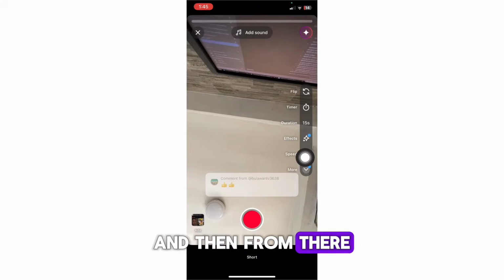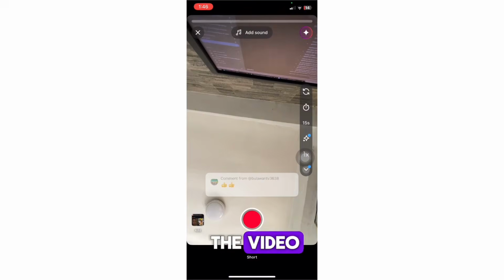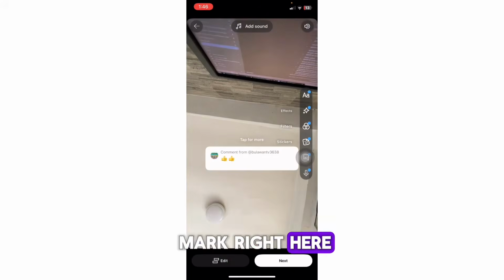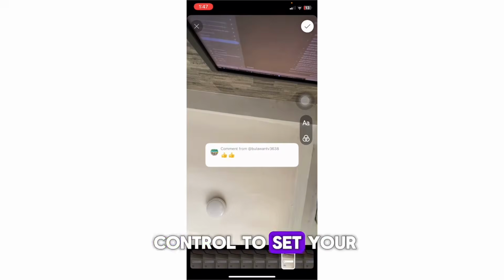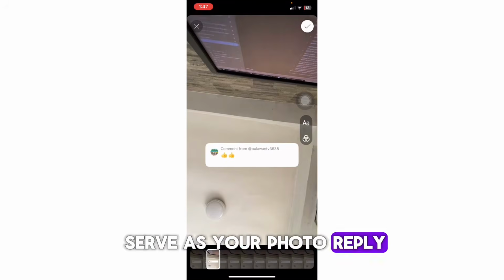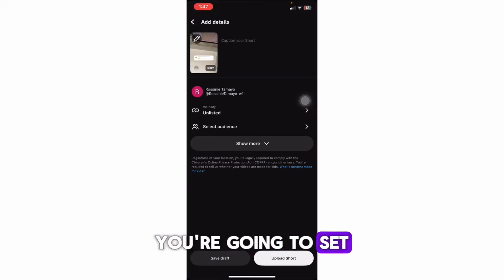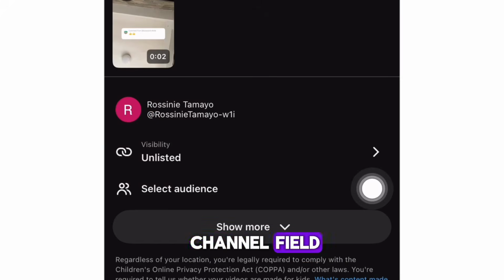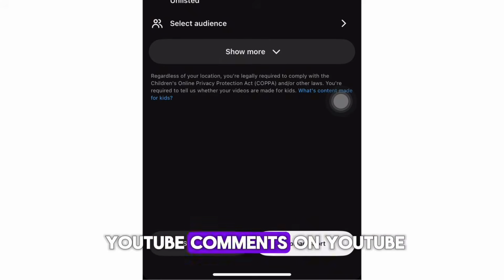How to comment on YouTube with images and pictures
How to comment on YouTube with images and pictures, step by step guide updated method 2026, this is one of the best method by which you can comment on YouTube with images and pictures because YouTube doesn't allow to comment on its platform with images and pictures

Want to comment on YouTube with images or pictures but can’t find the option? This video explains how to comment on YouTube with images and pictures, what’s actually possible, and the best workarounds to share visuals in YouTube comments. If you’ve seen others post links, emojis, or creative formats and wondered how to add photos in YouTube comments, this step-by-step guide will clear everything up.
Learn how YouTube comments work and why direct image uploads are not officially supported.

We’ll show you how to share images on YouTube comments using smart methods like adding image links, using cloud storage URLs, or posting visuals through community posts if you’re a creator. You’ll also discover how to format your comments to increase engagement, visibility, and replies.

This tutorial covers how to comment with pictures on YouTube using indirect methods, how to upload an image and share the link, and how to make your comments stand out using text formatting and emojis. Whether you're using Android, iPhone, or desktop, these tips will help you post more engaging comments and communicate better with your audience.

Perfect for anyone searching “how to comment with images on YouTube,” “can you post pictures in YouTube comments,” or “YouTube comment image upload trick,” this video is packed with keyword-rich insights and practical solutions. Learn the right way to share images on YouTube, boost interaction, and make your comments more creative and impactful without breaking platform rules.